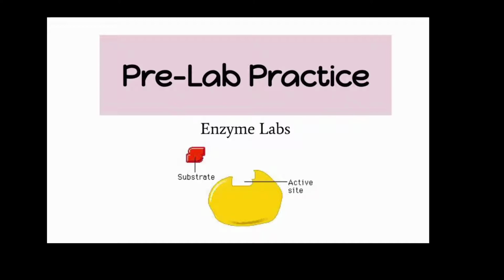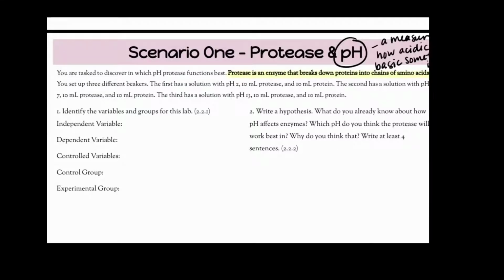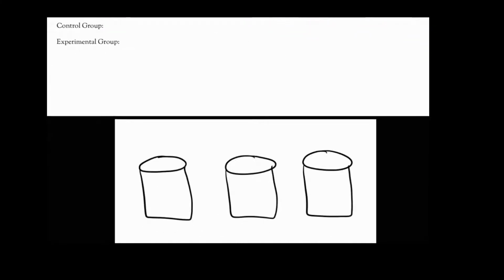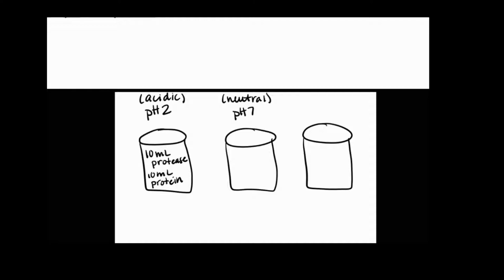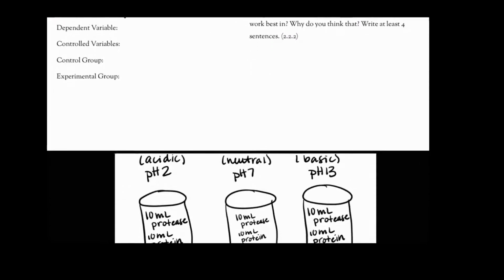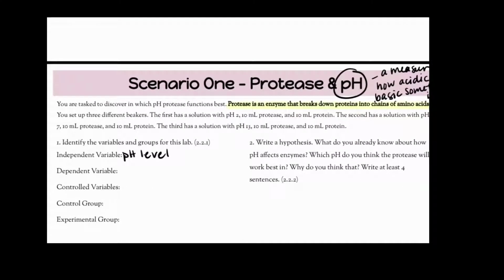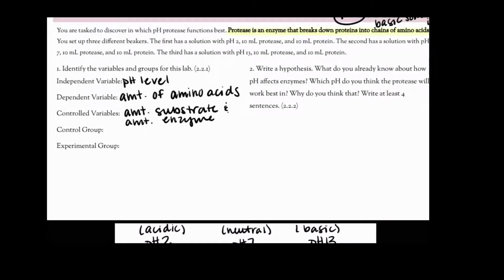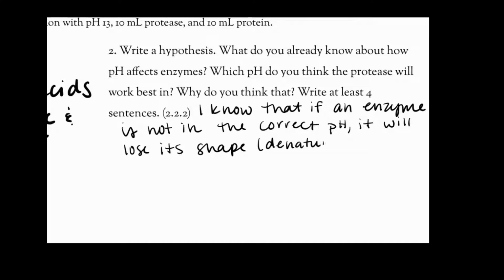Enzyme Lab P1 1